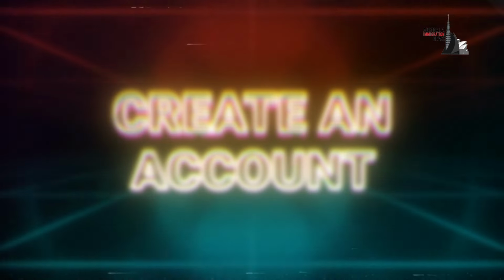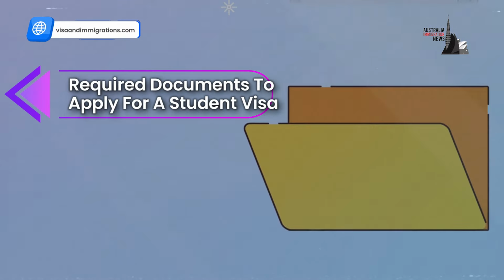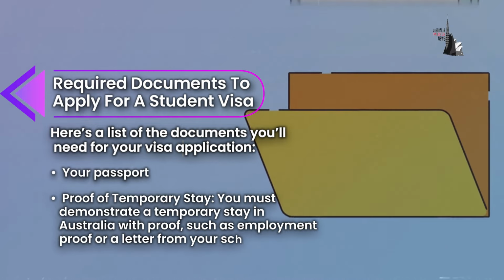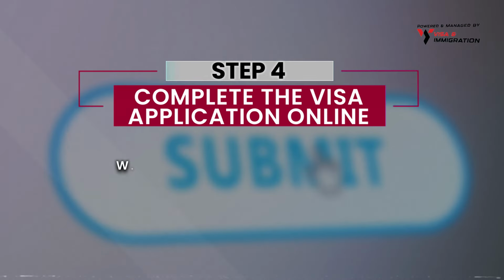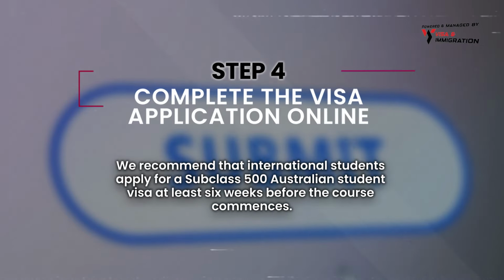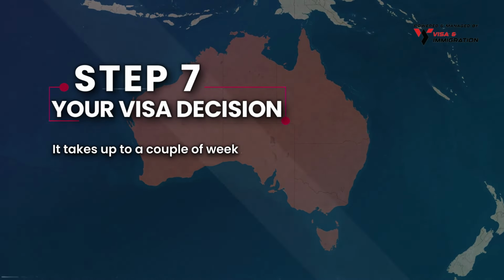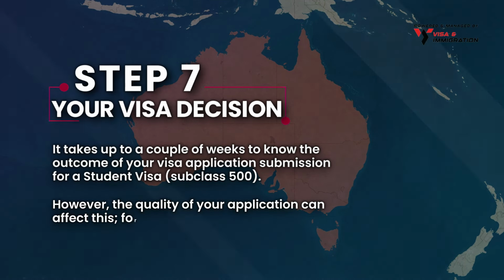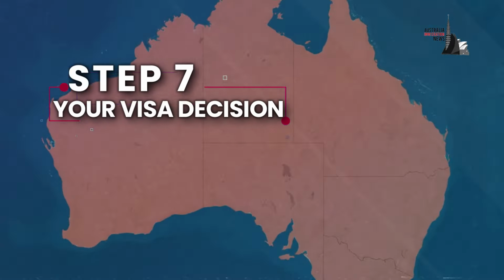8 Easy Steps to Get an Australian Student Visa ~ Study in Australia 2024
8 Easy Steps To Get Your Australian Student Visa
This video is a quick guide on how to get your Australian Student Visa.

Stay with us to know the complete application process and requirements.
Browse our playlist of over 1000 carefully curated videos by our team,  bringing you the latest updates as they happen.

Let’s start this video… Today, we will guide you step-by-step through the steps of acquiring an Australian Student Visa successfully on your first application attempt.
We’ll explain everything you need to know, including the visa application process, the required documents, and the English language requirements.

Topics Discussed:
  0:00 - 8 Easy Steps To Get Your Australian Student Visa
 1:01 - Step 1: Get Evidence of English Language Proficiency
 1:25 - Step 2: Apply To An Education Provider In Australia And Get A CoE
 2:05 - Step 3: Create An Account With The Australian Immigration Authorities
 2:26 - Required Documents To Apply For A Student Visa
 3:15 - Step 4: Complete The Visa Application Online
 3:32 - Step 5: Pay The Visa Fee And Get A TRN
 4:01 - Step 6: Possible Health Check-Up And Interview
 4:18 - Step 7: Your Visa Decision
 5:13 - Step 8: Travel To Australia

🔴 Whatsapp/Telegram Channel ( By joining this Telegram Channel you agree to the T&C in our disclaimer